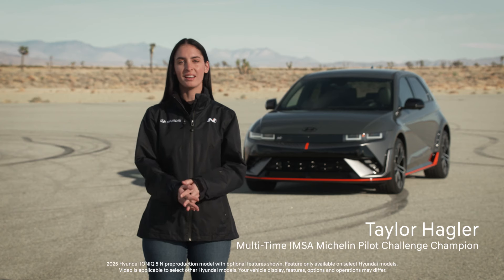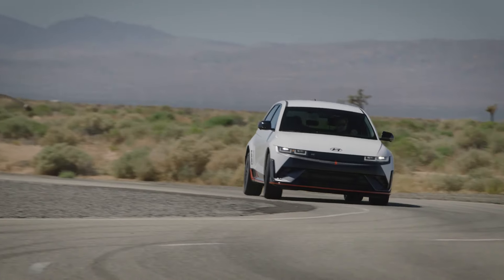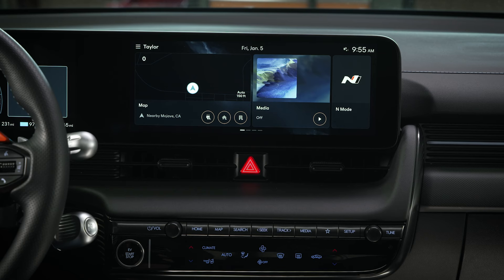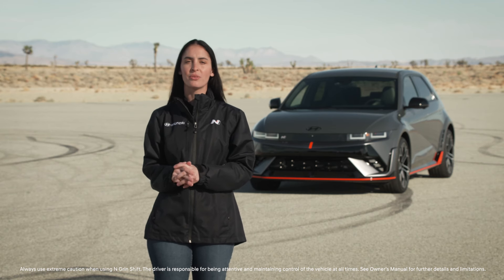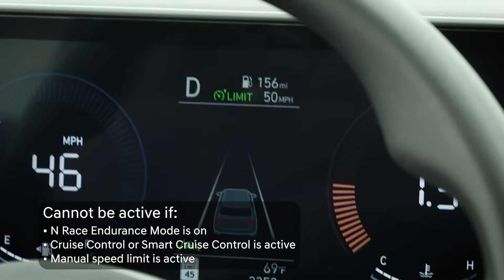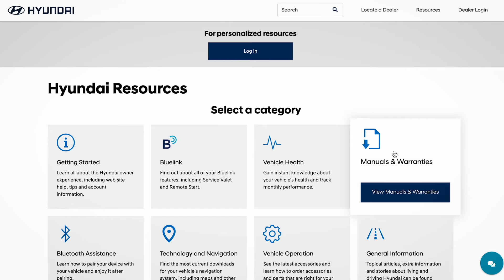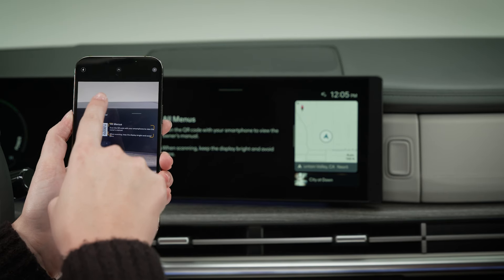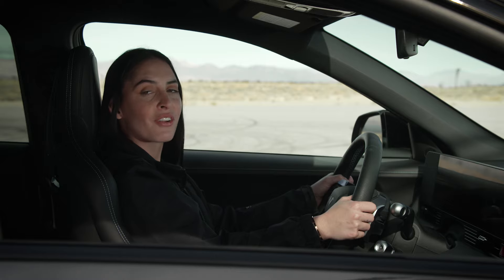N Grin Boost | IONIQ 5 N | Hyundai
The N Grin Boost on your Hyundai IONIQ 5 N provides maximum acceleration with up to 10 seconds of boosted power and response. Watch this video to learn how to operate the feature.

00:00 - Intro
0:22 - N Tutorial
0:35 - N Grin Boost Explanation
0:42 - Settings Requirements
0:54 - Activating N Grin Boost
1:11 - Feature Limitations and Recommendations

Applicable models (if equipped):
2025+ IONIQ 5 N